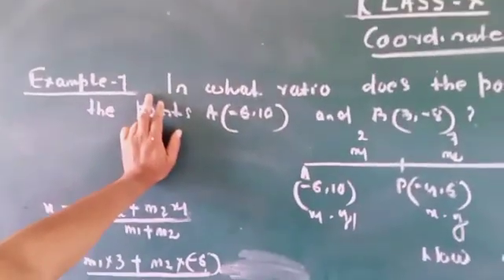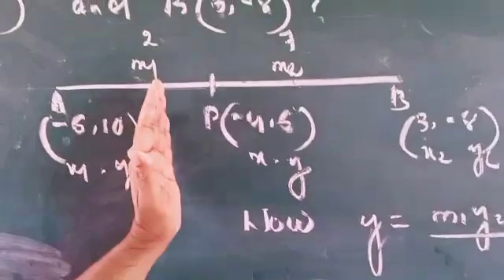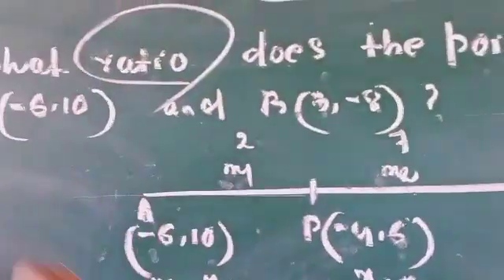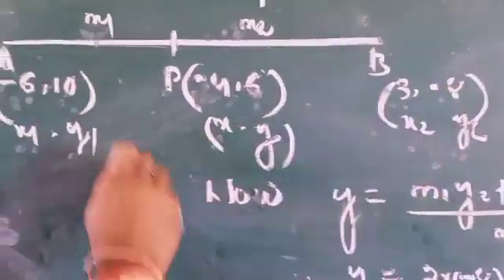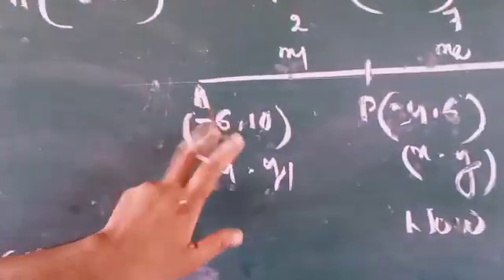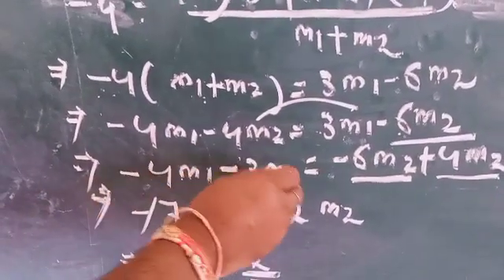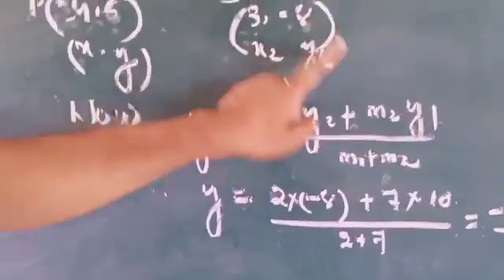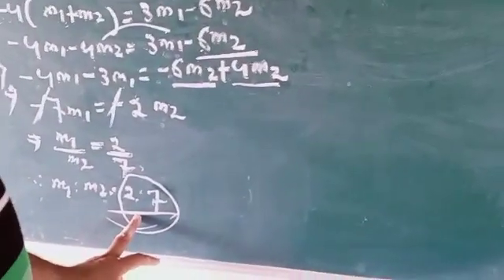Coordinate Geometry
Video from Himansu Kuanar-Class-X-Maths-Example--7